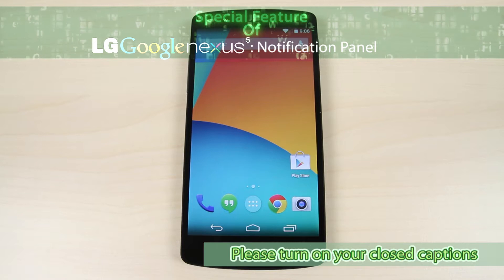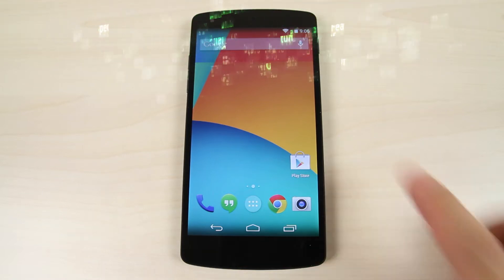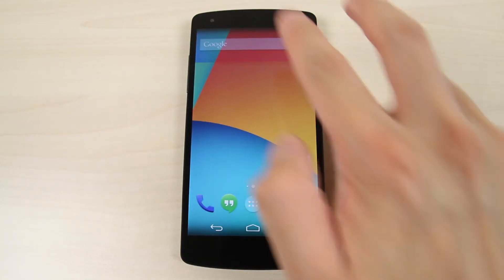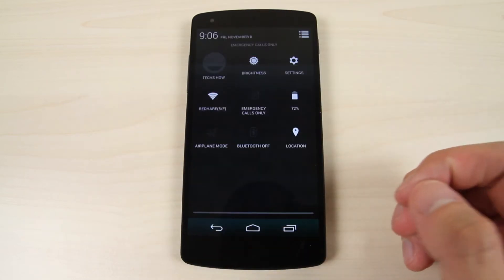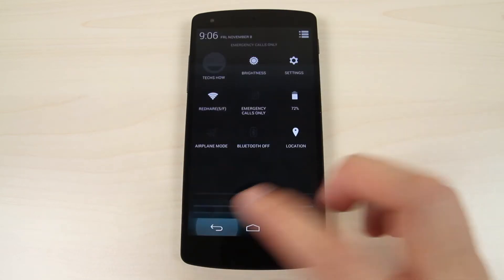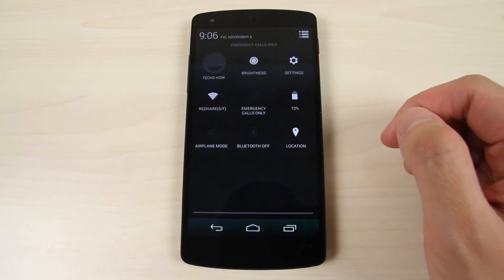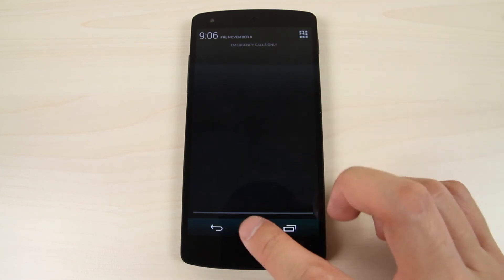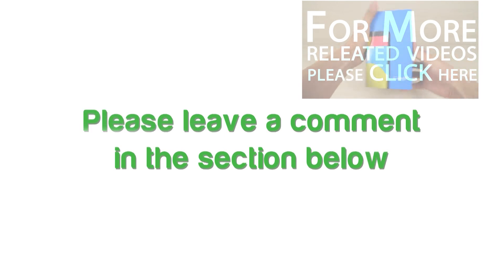LG Google Nexus 5 - Notification Panel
This video shows you special feature of LG Google Nexus 5: Notification Panel.